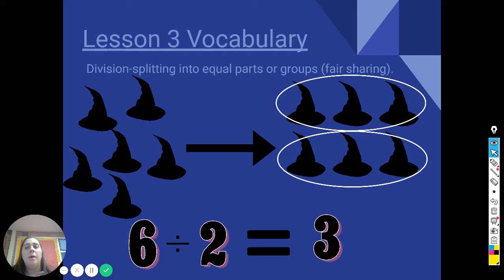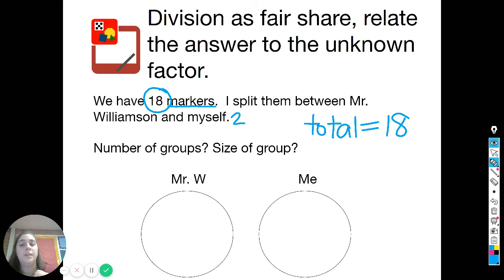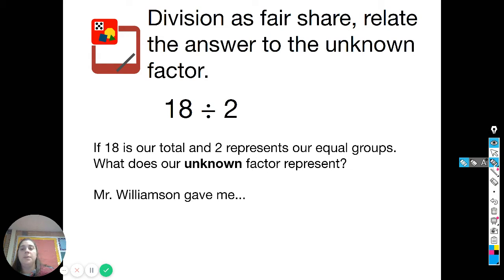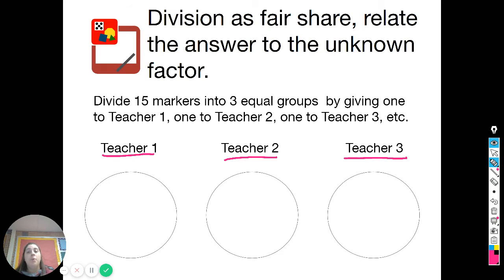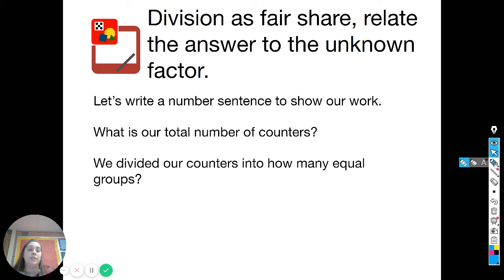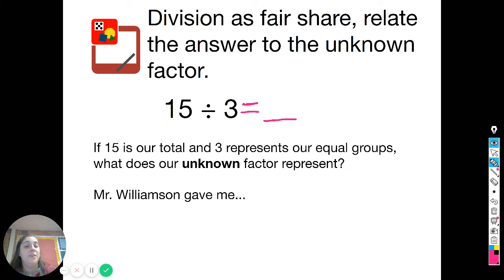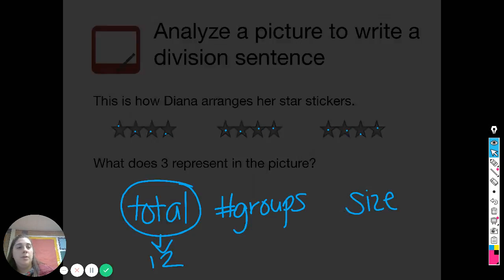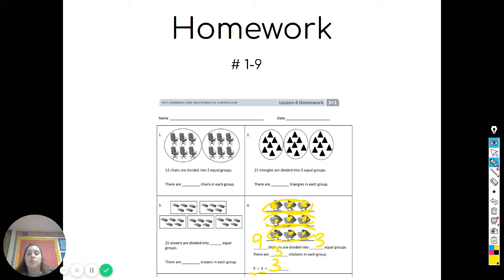Module 1 Lesson 4 Remote